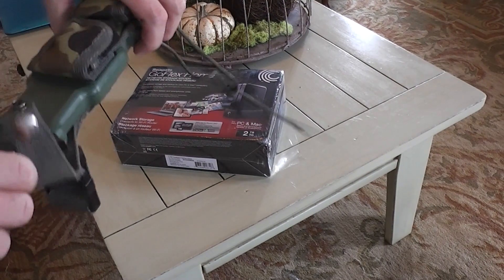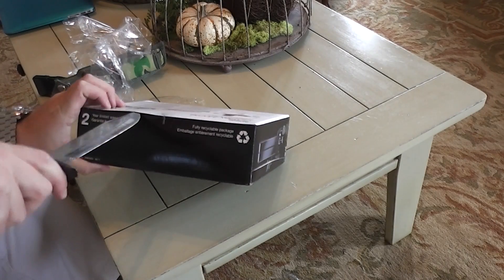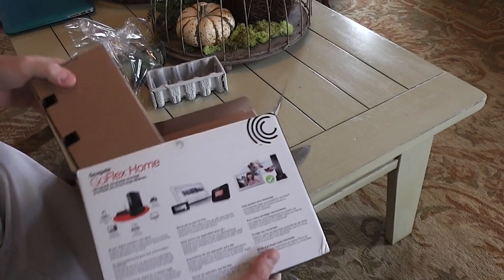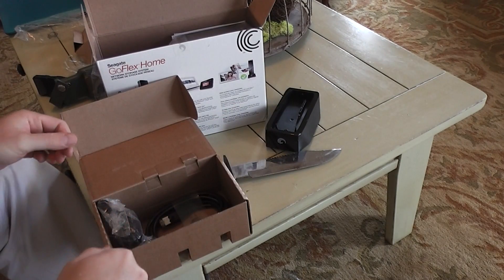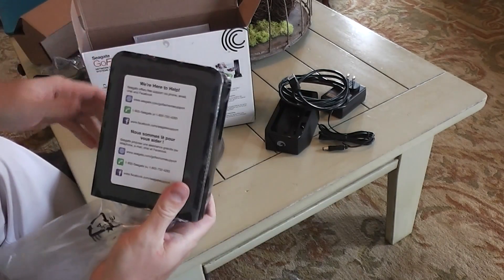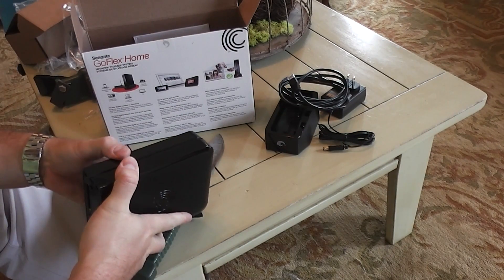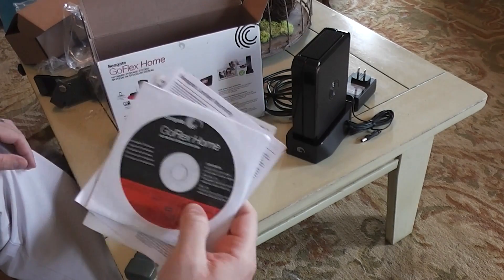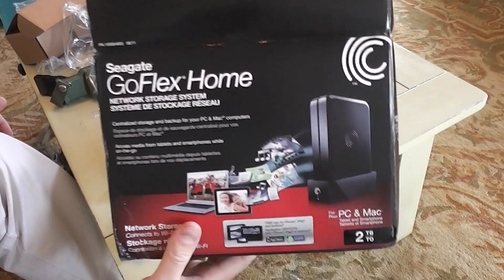NASty Stuff - Seagate GoFlex Home Network Attached Storage Unboxing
The Seagate GoFlex is an awesome and affordable network attached storage solution! It has gigabit ethernet and is Apple Time Machine compatible out of the box! Setup could not be easier but I recommend configuring via the device's web interface, as opposed to installing the software that comes with the Seagate GoFlex Home. I was able to set it up within a few minutes and even attached an additional two terabyte USB drive to its USB port. This NAS now serves up four terabytes of storage on my home network! I could not be happier with this purchase and purchased it primarily because of the price. The majority of the reviews that I found for the Seagate GoFlex were overwhelmingly negative but I'm assuming that the people with less than satisfactory experiences likely went the software install route, as opposed to configuring the device from its web interface. They also likely did not update the device's firmware, as part of the configuration process. I've included a NewEgg link below to where I purchased this fine product. I filmed this video in 1080P HD with a Panasonic HC-V100M camera!